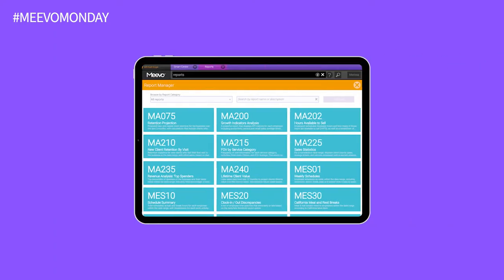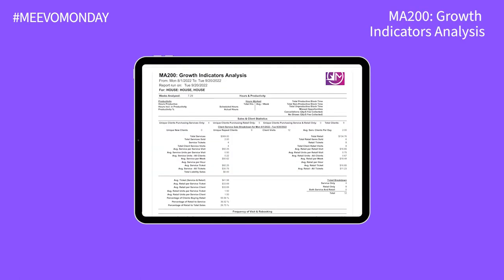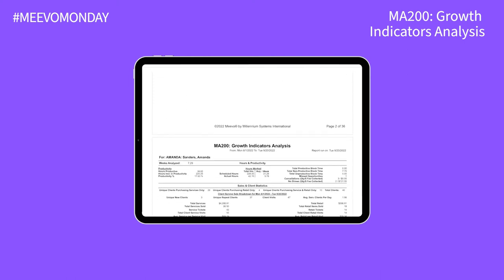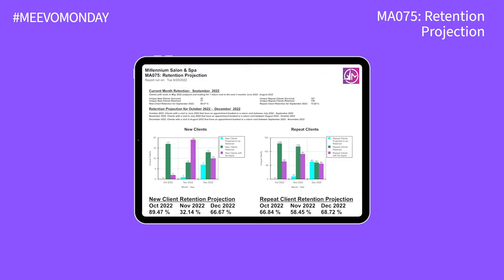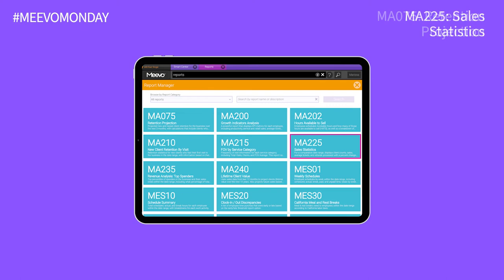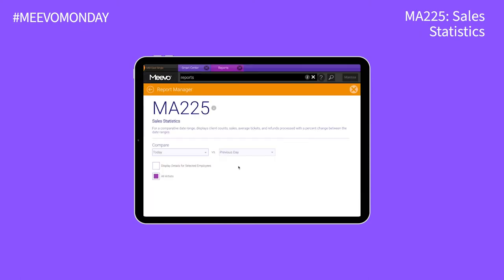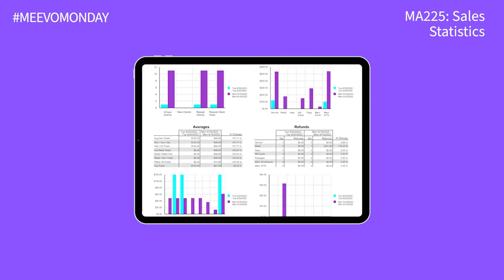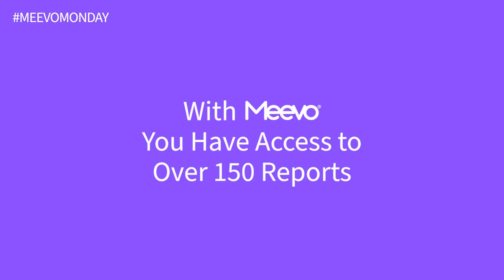Meevo Monday- Top Reports You Need in Your Salon and Spa Software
What are your favorite reports? 📊 Powerful reporting and analytics help leaders know their numbers, identify areas for improvement, and make informed business decisions that ultimately lead to success! 📲

Follow Millennium Systems International for more!
Want a Meevo Demo?
Already a Meevo User?

About Meevo Monday:
Meevo Monday was created to elevate our client's understanding of the many features and integrations that Meevo offers salon and spa businesses. Start off your week with inspiration and motivation to elevate your day-to-day operations and take your business to the next level!

About Millennium Systems International:
Millennium Systems International is the leading business management software provider for the beauty and wellness industry, built on over three decades of insight, innovation, and disruption. The award-winning Meevo platform is a true all-in-one solution for growth that is HIPAA compliant and fully responsive, with more than 150,000 users logging in daily to help their businesses thrive.

About Meevo:
Easy-to-Use Salon & Spa Software with Everything You Need to Grow Your Business
Purpose-built with years of client feedback and created by professionals who deeply understand how the beauty industry operates. Meevo was created from decades of client feedback, industry knowledge and business experience. Our cloud software is clever, intuitive and works beautifully with your goals in mind.